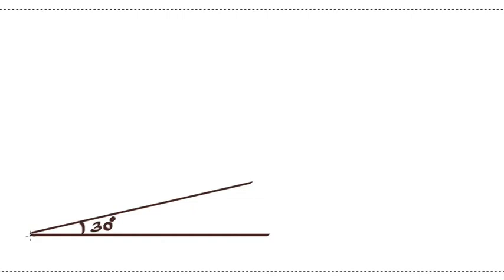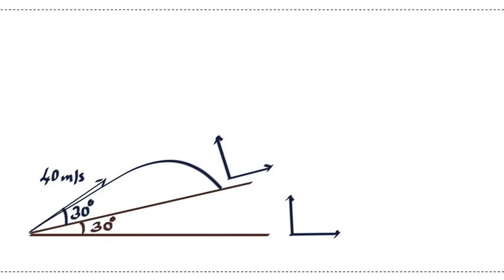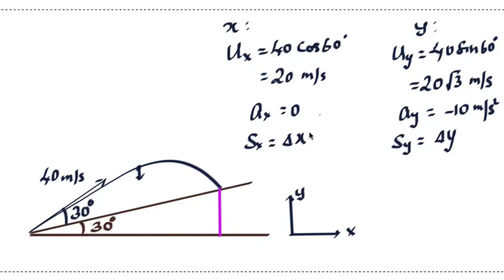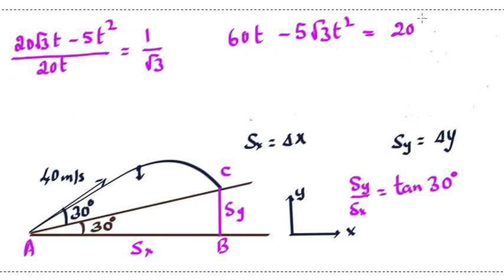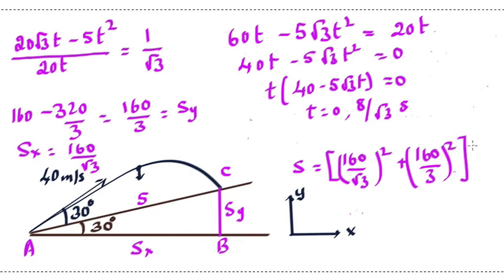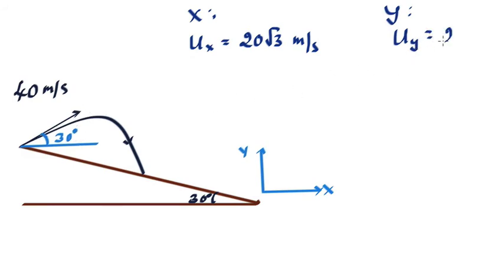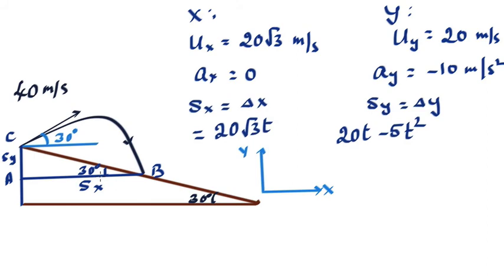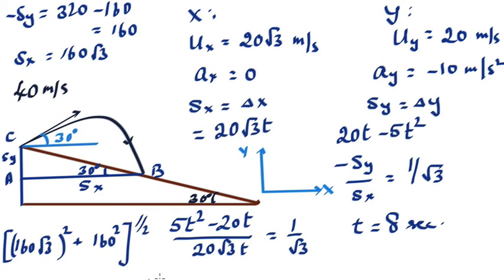Projectile Motion on an Incline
A projectile is launched with an initial velocity of 40 m/s at an angle of 60 degrees over a 30 degree incline.  How far along the incline does it land?